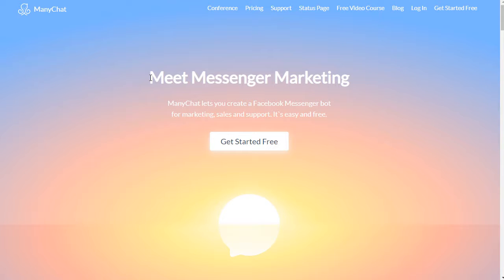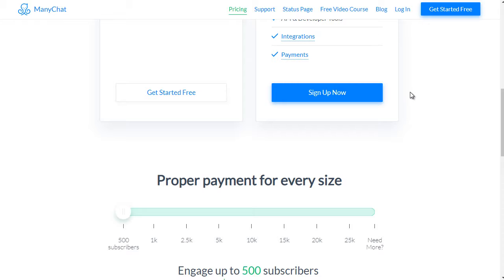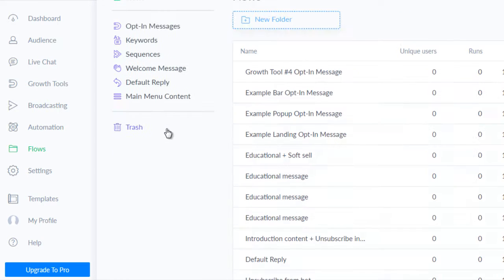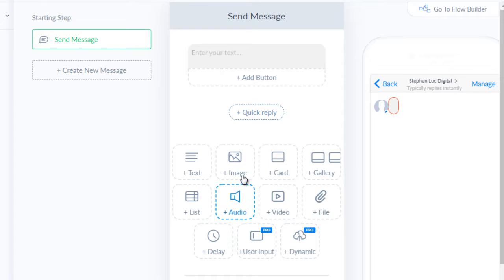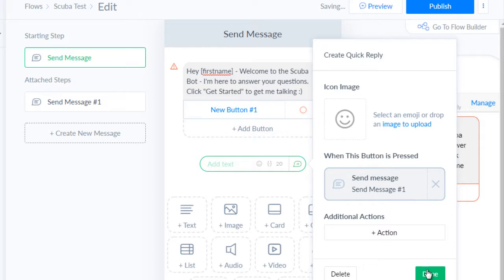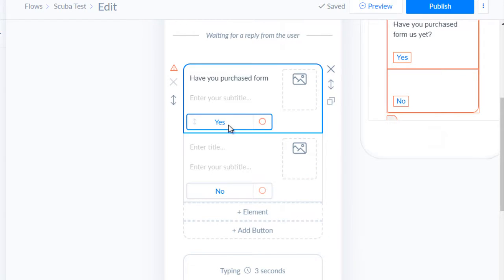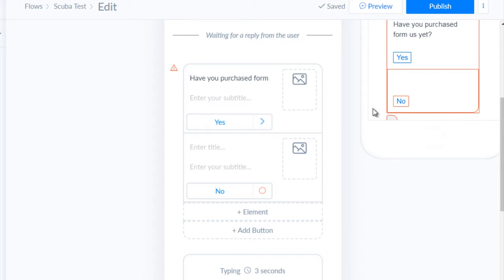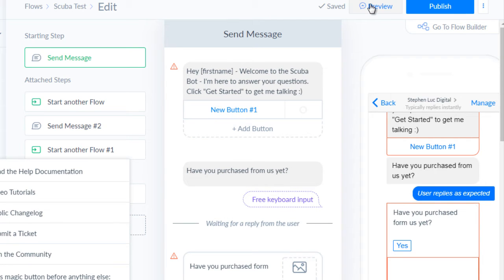09EFB Implementation 1280x720